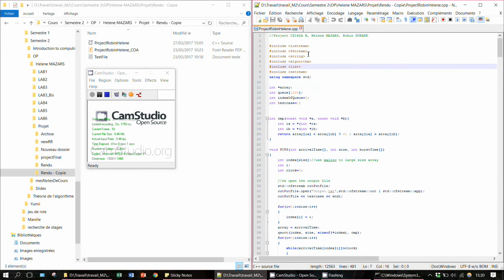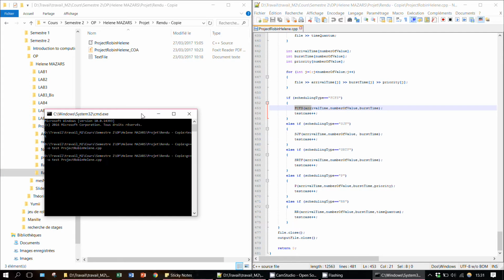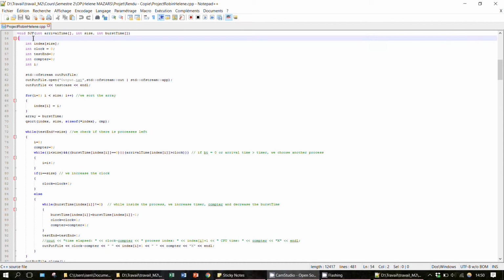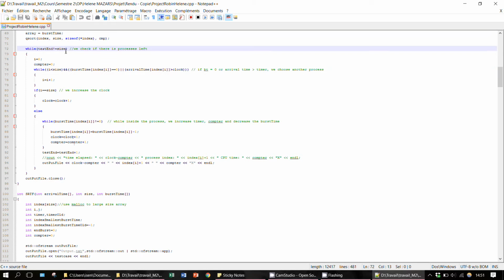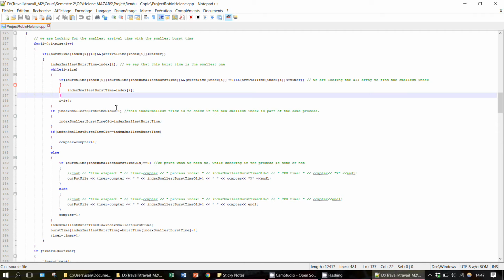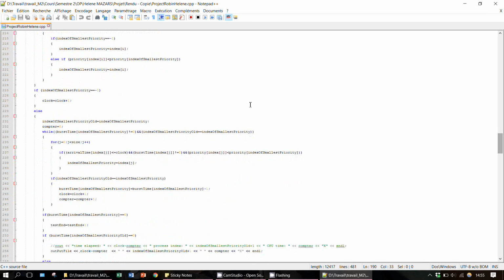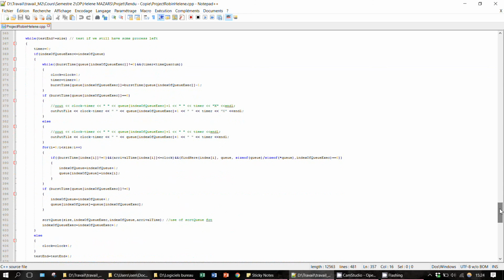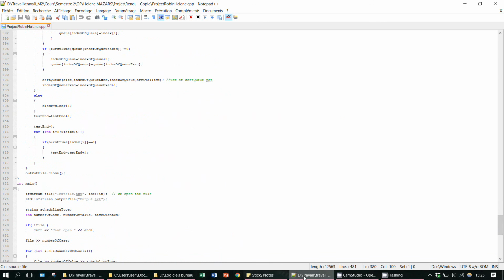Helene_Robin CS162 Project1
CS162a project, CPU scheduling !